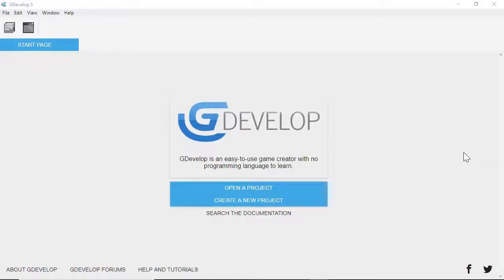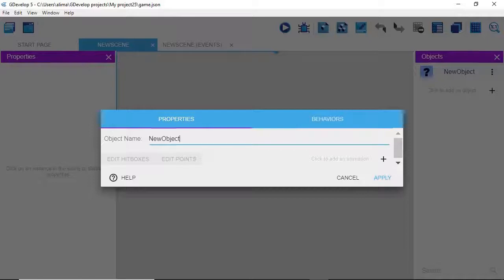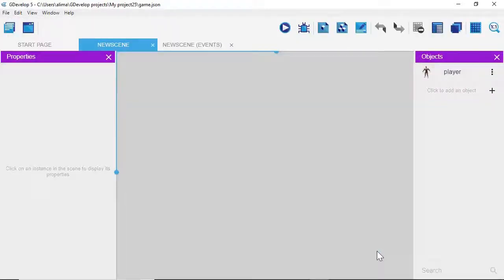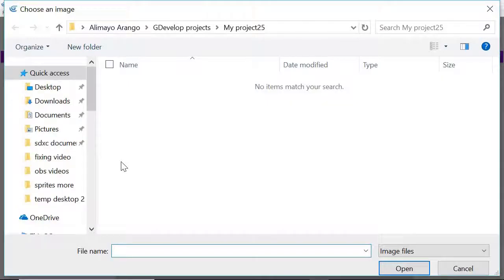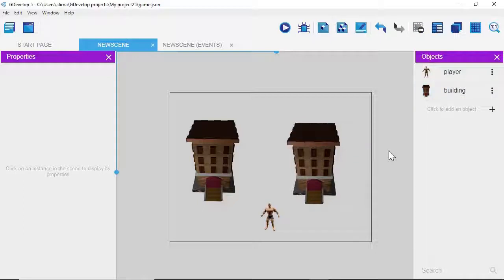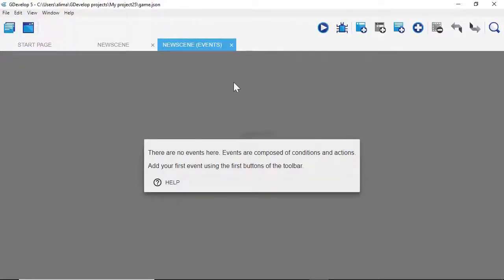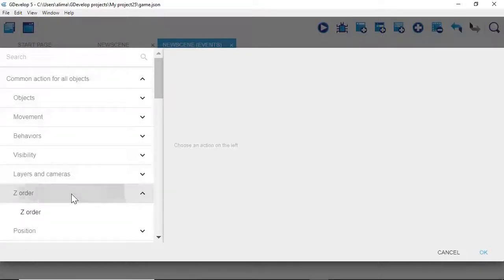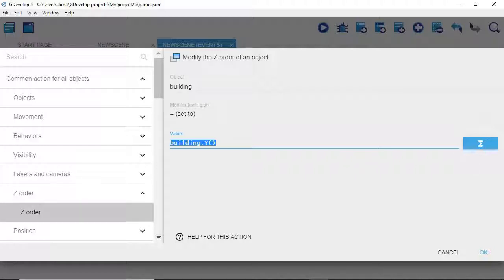Part 1 Zdepth Movement Gdevelop 5 tutorial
This video will show you how to work with Zdepth Movement in Gdevelop 5.
You will learn how to:
  Have character move and adjust its visibility as it moves up down and around the graphic buildings.
How to stop the player character from moving through a building by placing a blocking object in the player characters path.
How to hide the blocking object as the scene begins.

You can obtain the dragon and player  sprites used in this tutorial